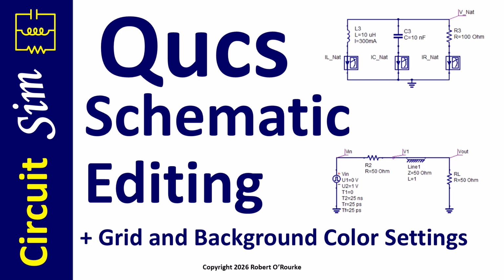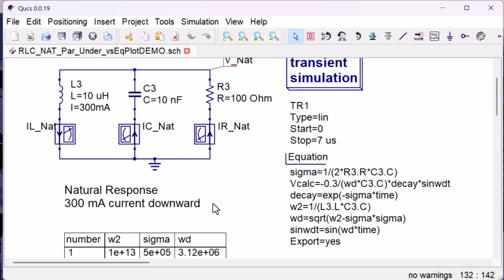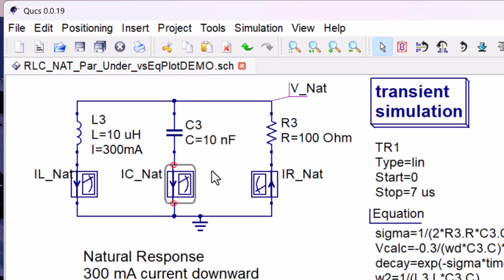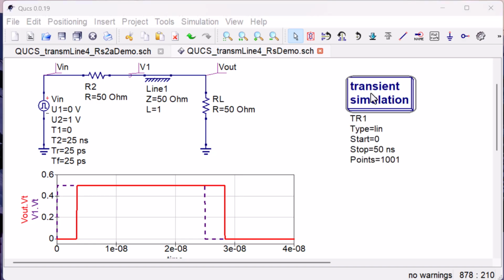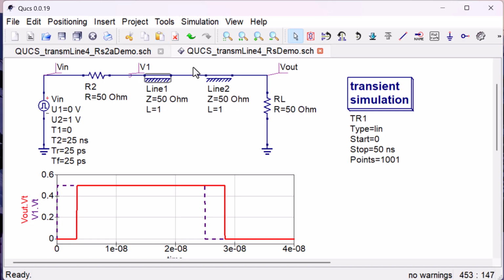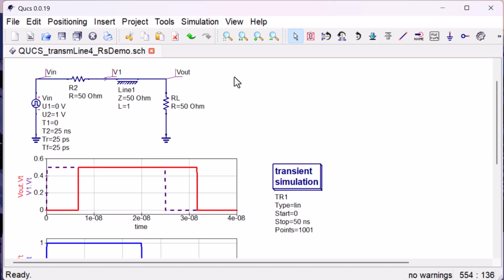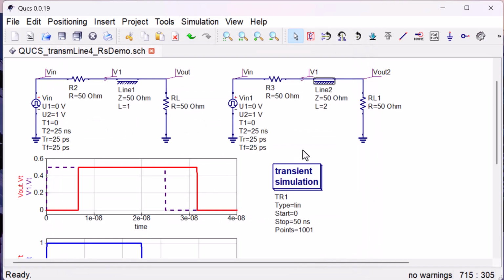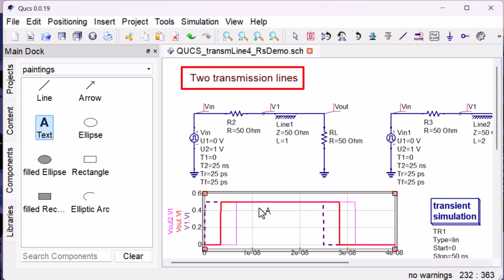Qucs Schematic Editing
See below for links to specific topics and timestamps in this video.

This introductory level Qucs simulator tutorial covers schematic editing topics like Mirror, Rotate, and Set on Grid.  The video continues, showing users how to stretch a schematic, pulling a few components over while keeping the schematic wire connected.  Finally, this video shows how to copy and run two separate schematics in one simulation on one schematic page in one Qucs project.  How to change the Qucs schematic background color and how to turn off and adjust the Qucs schematic grid visibility are also covered.

This video answers the following questions:
How to place text labels on a schematic page in the Qucs simulator?
What are the frequency limitations on lumped element models and simulation?
How high in frequency are lumped elements valid?
For high frequency circuit analysis and simulation, what circuit element modeling alternative, to lumped circuit elements modeling, is available?
What do the red circles on Qucs schematic components mean?
Can the Qucs simulator model transmission lines?
Does the Qucs simulator have transmission line models?
Can the Qucs simulator model pulse trains propagating down transmission lines?”
How to reconnect Qucs schematic components into a schematic?
What is an example of a basic distributed circuit element?
How to change the schematic background color in the Qucs simulator?
How to change the grid spacing in Qucs simulator settings?
How to make the Qucs schematic grid invisible?
Does the Qucs simulator have a time domain voltage pulse model?
How do distributed circuit elements relate to lumped circuit elements?
Can lumped and distributed circuit elements be mixed in circuit analysis and Qucs circuit simulation?
How do distributed circuit elements relate to the wavelength of the circuit signals of interest?
Can transmission lines model both time domain pulse signals and AC steady state signals like sine waves?
Can Qucs Equations be used to add artificial offsets to circuit signals for visual clarity in signal plotting graphs?
Can Qucs schematic components be added on an existing wire without disconnecting the wire and rewiring around the component?

The video mentions lumped element resistors, inductors, and capacitors.  If branch relationships are a new or unfamiliar concept, please refer to chapter 1 in this book
“First and Second Order Circuits and Equations: Technical Background and Insights”
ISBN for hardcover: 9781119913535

This video is part of a YouTube channel that provides intuitive and rigorous insightful videos on electrical circuit theory of resistor, capacitor, and inductor circuits.  In addition to the circuit simulation specific tutorials, the circuit theory videos also employ circuit simulation examples to illustrate the circuit theory.

00:00 Introduction
00:23 Change Qucs Schematic Color
00:28 Qucs Application Settings
01:09 Turn Off Qucs Grid Visibility
01:19 Qucs Document Settings
01:31 Change Qucs Grid Spacing
01:43 Current Meters in Qucs Schematic
02:02 Qucs Graph Properties
02:14 Qucs Schematic Editing
02:37 Rotate Schematic Component in Qucs
02:45 Ctrl-R Current Meter Rotation
03:28 Set On Grid in Qucs Schematic
03:44 Flip Current Meter
03:56 Mirror About Y Axis - Flip in Qucs
04:09 Mirror About X Axis in Qucs Schematic
04:27 Transmission Line Element Simulation
04:33 Qucs Transmission Line Element
04:39 Qucs Voltage Pulse Source
04:42 Stretching a Schematic
05:00 Select & Move Portion of a Schematic
05:21 Move Selected Schematic Section
05:43 Add Qucs Circuit Element on Wire
05:56 Copy and Paste Transmission Line Element
06:36 Reference Designator Increment
07:09 Run Qucs Simulation with Gear Icon
07:27 Copying an Entire Schematic
08:34 Reference Designators Increment
10:27 Place Text on Schematic